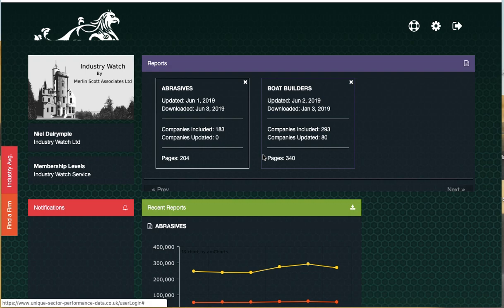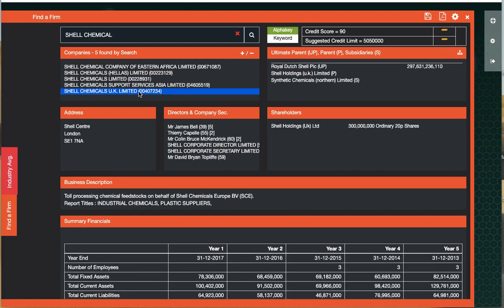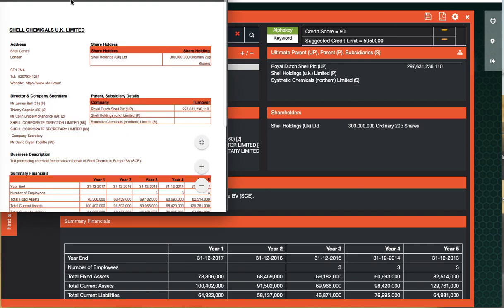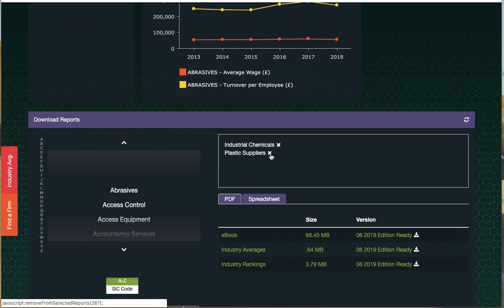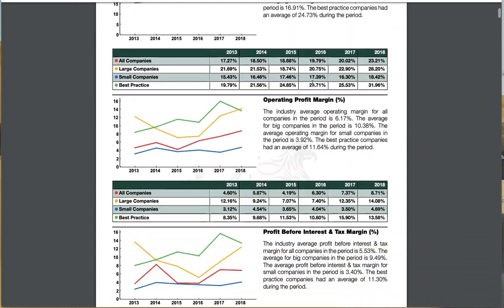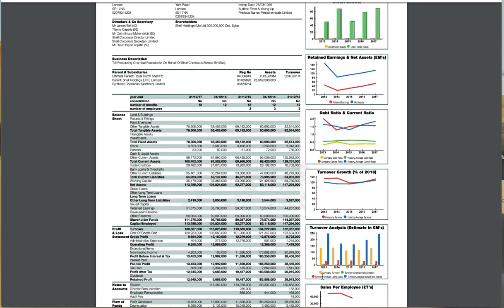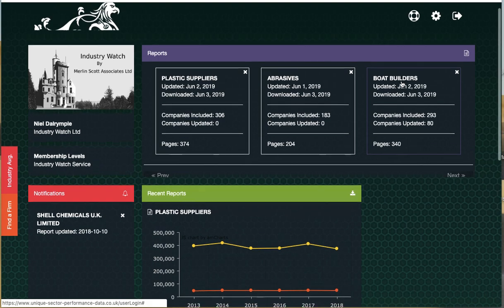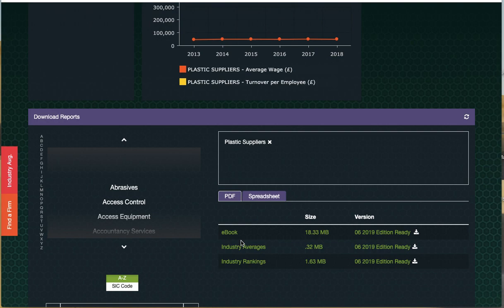Industry Watch Service Upgrade Overview